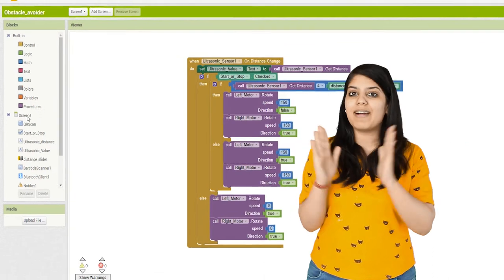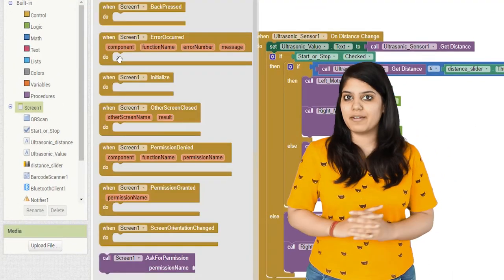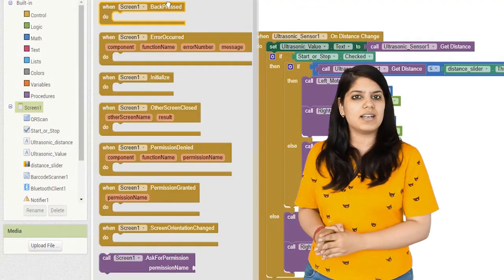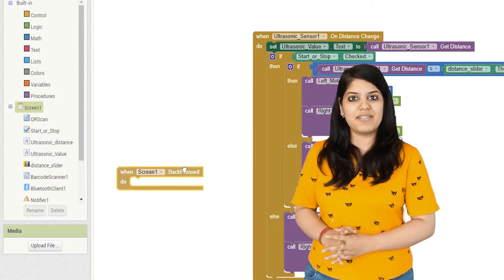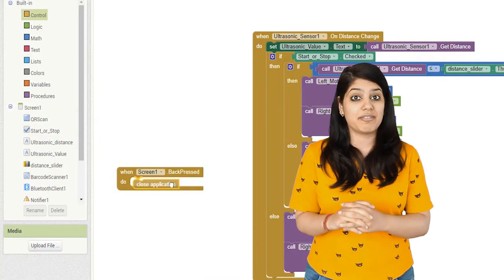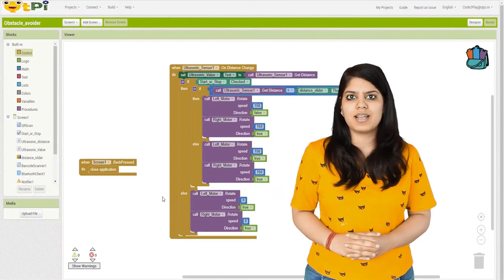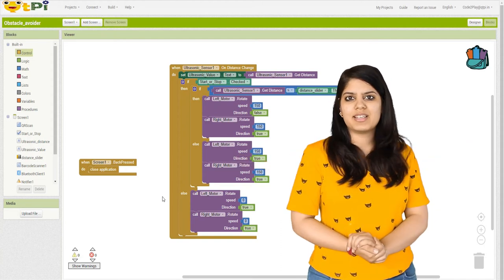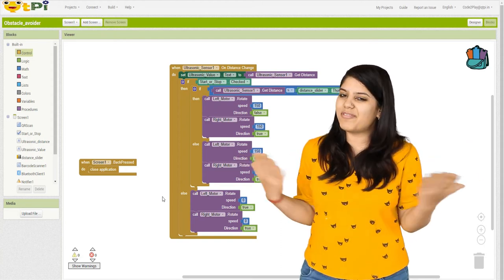Code2Play | Save Your Application From The Crash